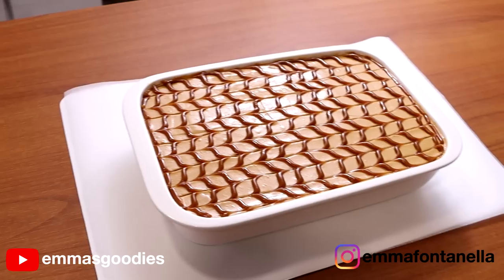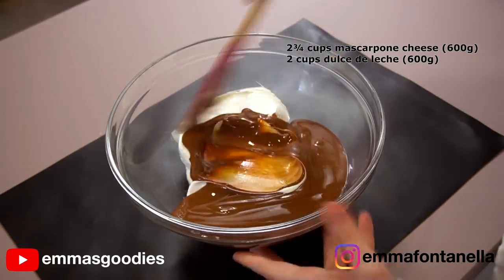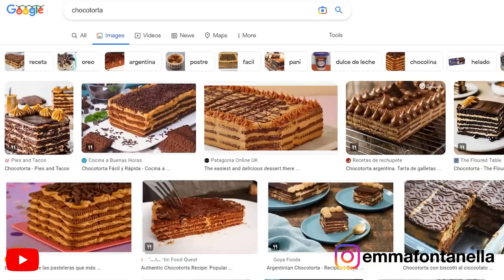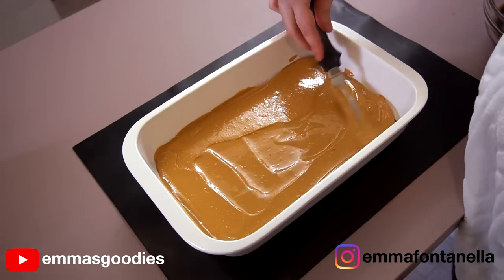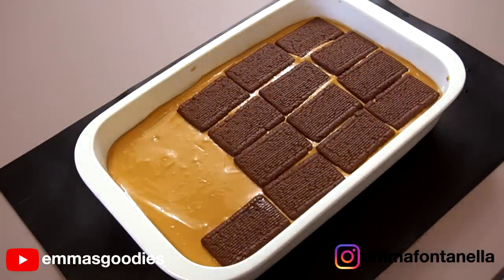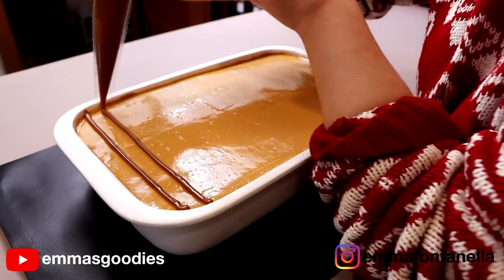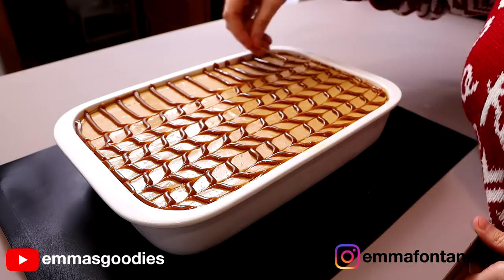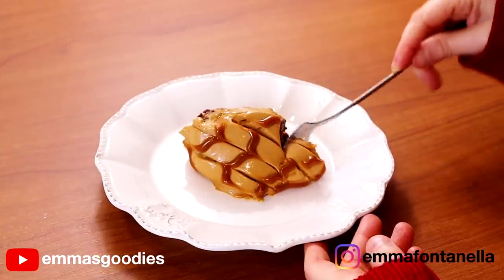Only 4 Ingredients and No Oven! 🇦🇷 Perfect for the Holidays!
4 Ingredient Chocotorta! Easy Chocolate Cake from Argentina!

Chocotorta recipe ( Easy Chocolate Cake):

- 2¾ cups mascarpone OR regular cream cheese (600g)
- 2 cups dulce de leche (600g)
- Crunchy chocolate cookies
- About 2 cups of coffee